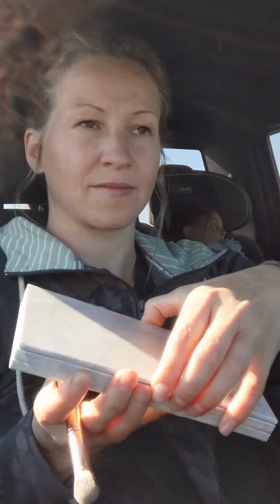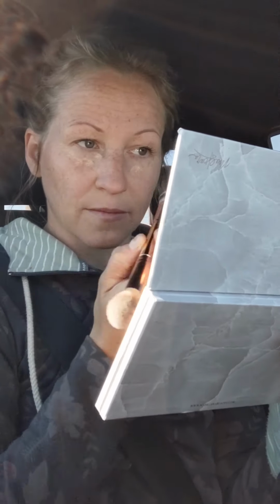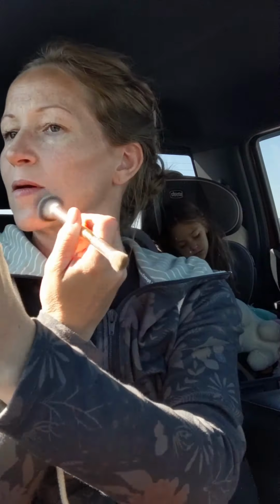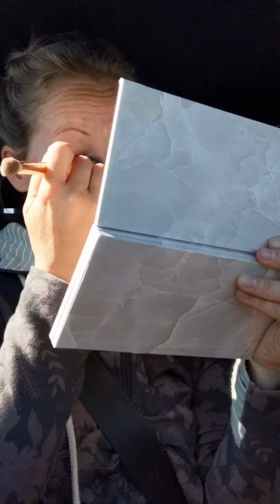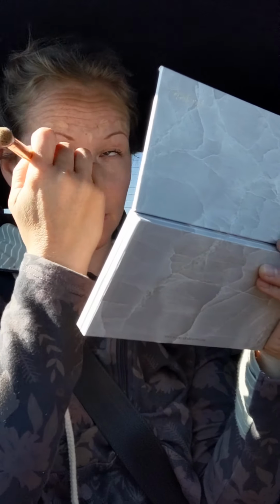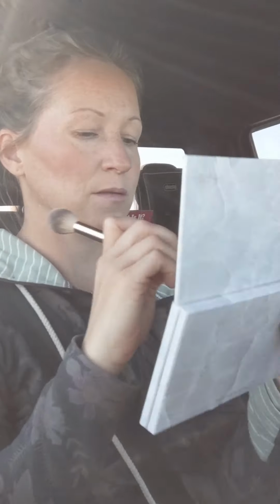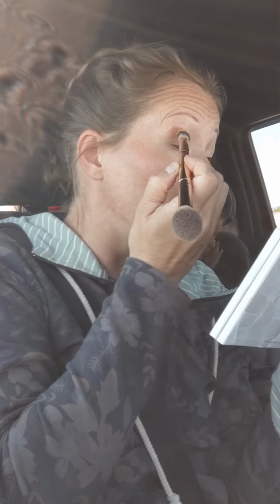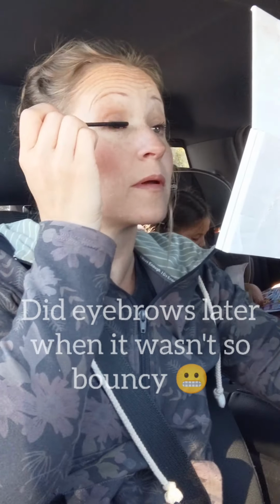Traveling Makeup // Makeup in the Car // Best Makeup for Traveling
This video shows the real and the raw reality of traveling and doing makeup.

Before I found this makeup I just avoided makeup altogether...it was a hassle and didn't seem with the effort...but since I can do my makeup with just one compact and one brush, I don't really have any more excuses.

Yes, I did all of my face and eye makeup (minus the mascara) out of once compact and with one brush.

Using this makeup system you can downsize and customize your pallette whenever you need.

For instance: I could move from this 24 time compact to a 4 tin compact if I wanted or needed to.

This is the best traveling makeup I've found for it's versatility as well as it's customize-able option.

If I'm traveling in a plane, I won't have any problems because all of my makeup is TSA approved.

For this video I used the following makeup:

(Seint Beauty)
Foundation: Main Highlight (Amber)
Concealer & Brightening: Highlight (Aura)
Contour: Henna Contour
Bella Bronzer
Cheeks: Sandstone lip/cheek
Lips: Summer Love lip/cheek

(Glossier)
Mascara